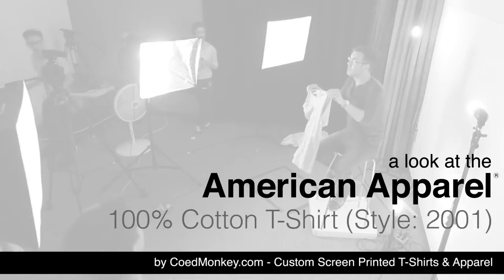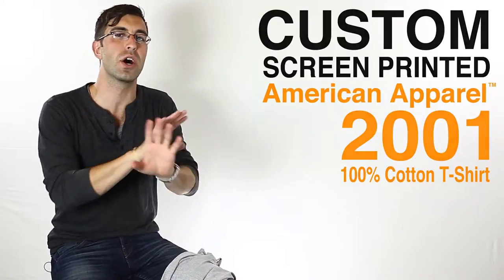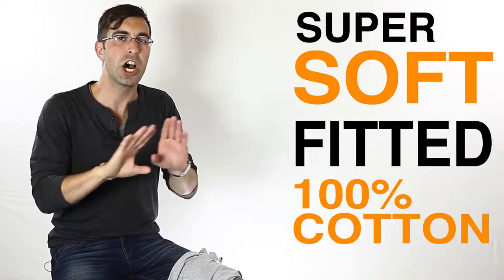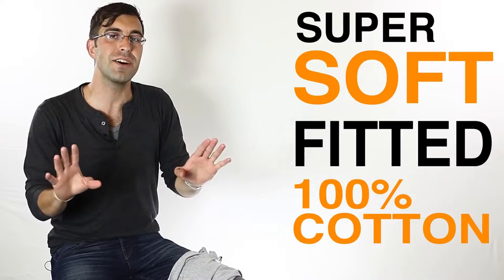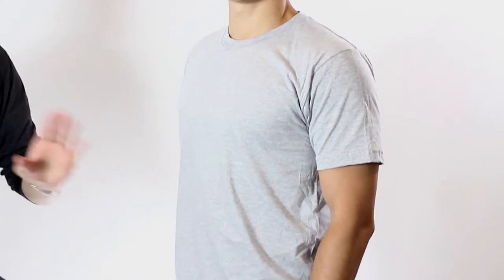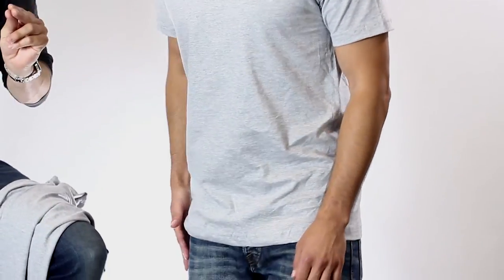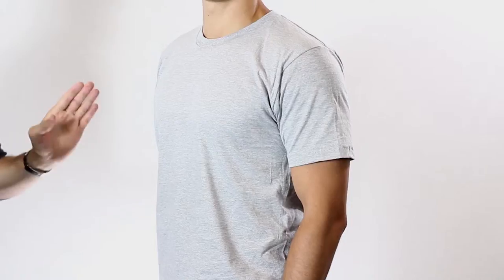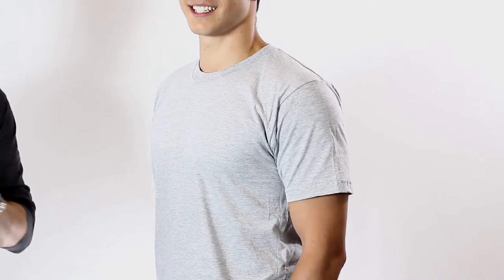The American Apparel 2001 T-Shirt Printed by Coed Monkey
The American Apparel 2001 T-Shirt is one of our most popular t-shirts

This is the t-shirt that started the whole soft t-shirt revolution back in the day and it's still soft, fitted, 100% ringspun cotton and the industry standard that all shirts compete against. But instead of just telling you about it, check out this video to see our model showing it off... and the first thing you will notice is the tailored, great fit.

This is such a perfect t-shirt for screen printing your logo on. The sleeves are also pretty standard here, a little higher than the normal boxy t-shirt you order from another brand. It's also tailored fitting, the neckline is great. Now this is one of our best colors here, an athletic gray; perfect for any logo color.

Now if you're looking to print on this shirt, check out CoedMonkey.com, we would love to help you. Feel the difference because once you go with the American Apparel 100% cotton, you're never going to go back to the old boxy 100% cottons you grew up with. So check it out, CoedMonkey.com. Talk to you soon.